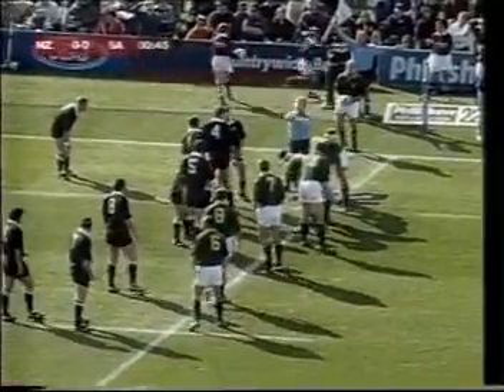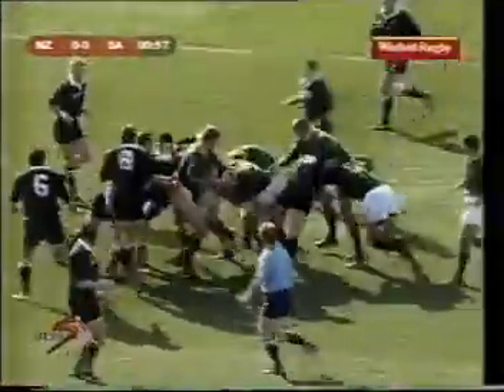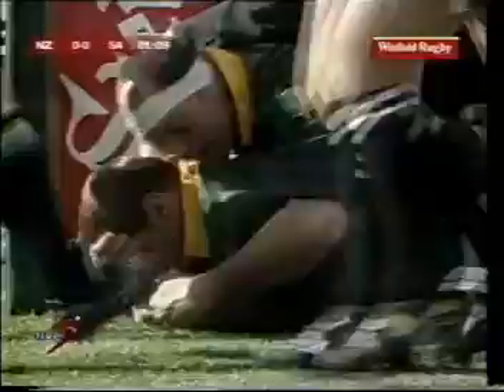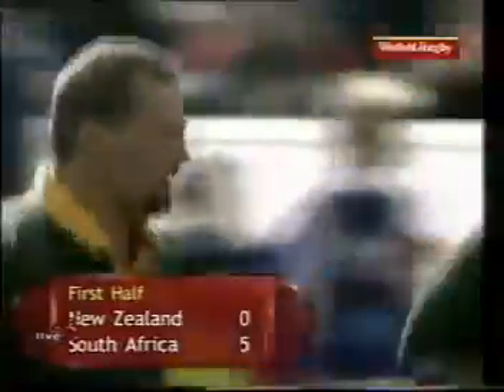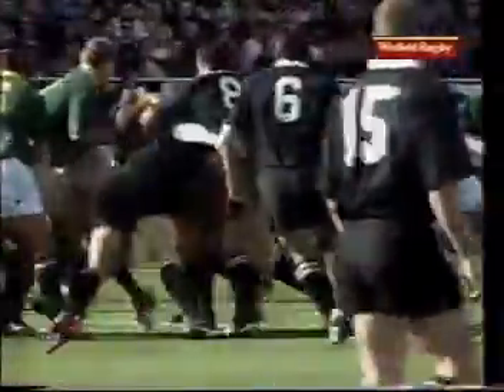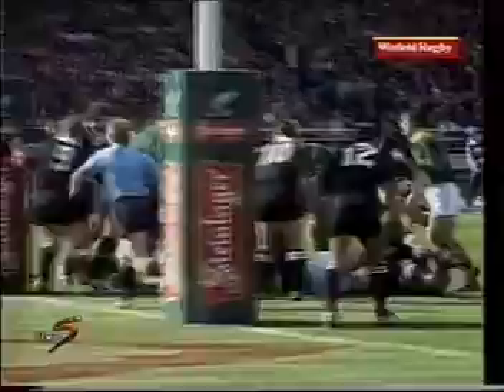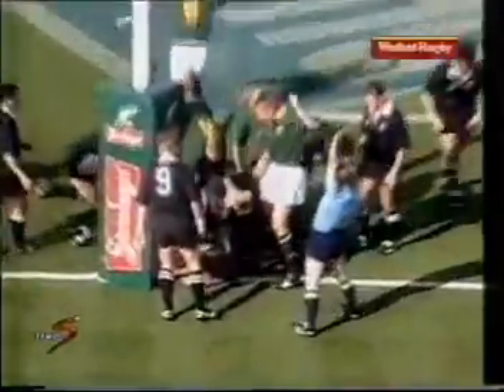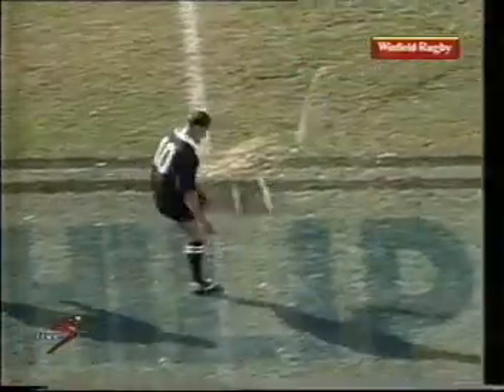Classic Springboks try - Ruben Kruger and Os du Randt barge through the All Blacks in Auckland 1997